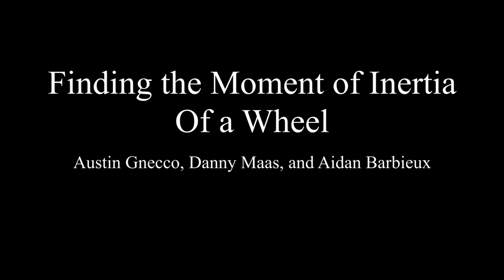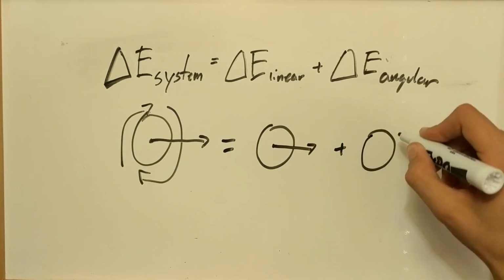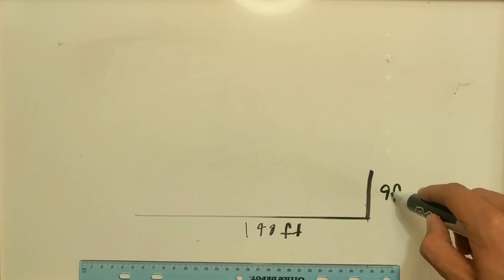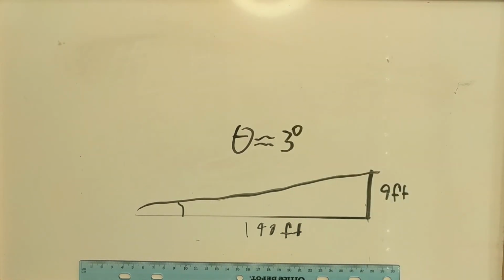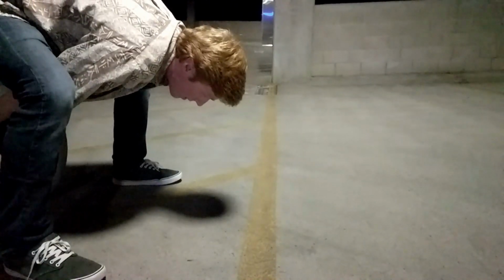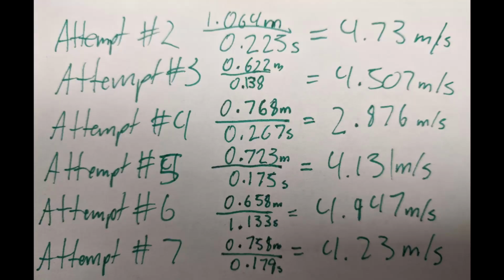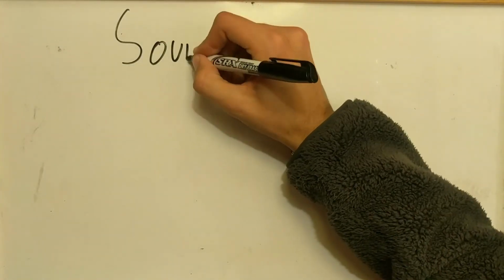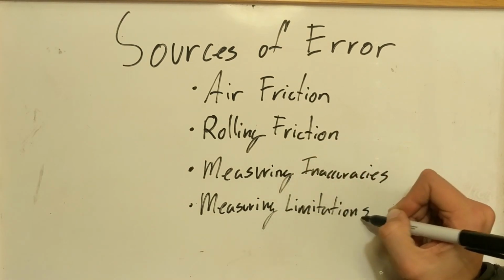Finding the Moment of Inertia of a Wheel- Physics Project #2